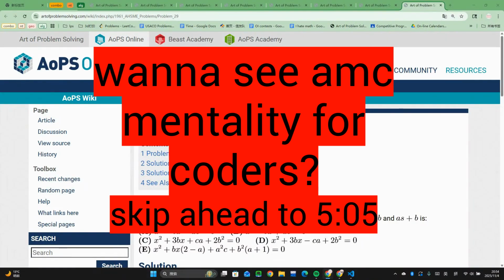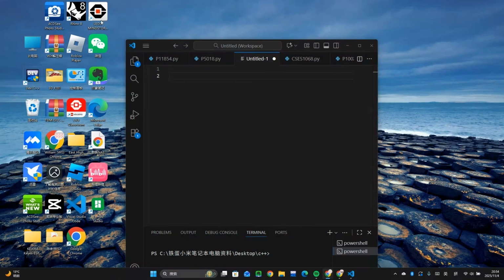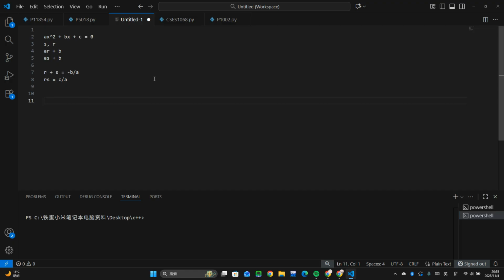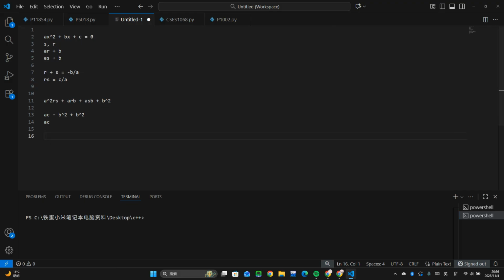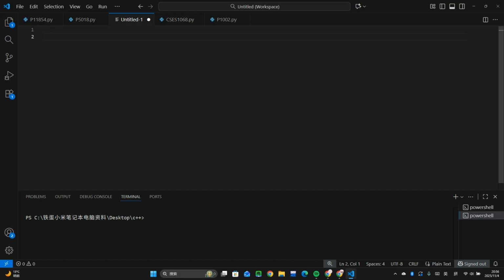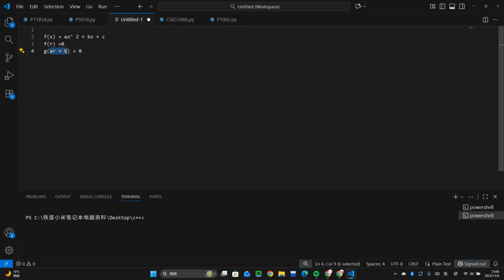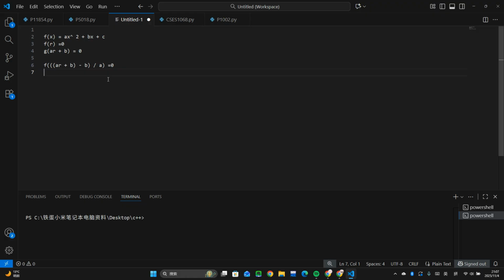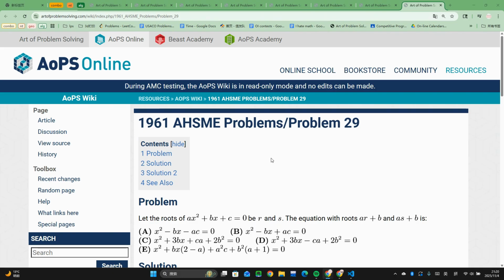AMC Mentality For Coders(USACO VS AMC)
math mains stink
coders comp prog on top!
2 main things
1. u got 10 b and u got time to prep for 10b, basically same amount of time u had between dec and jan
2. pressure is ur friend because rules r for those already on top, breaking them r the privilage of losers(aka none math mains like us)
coders good luck beat those smelly math mains